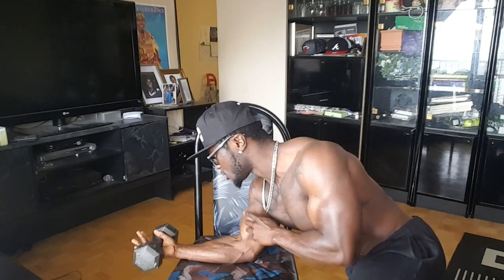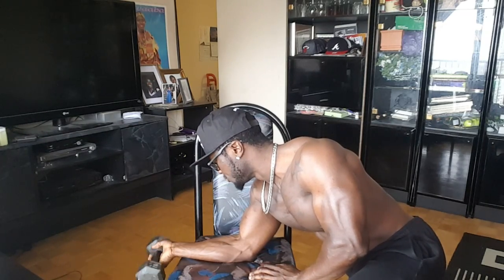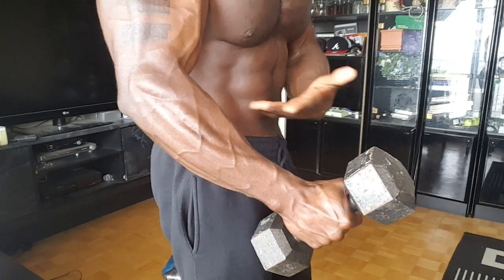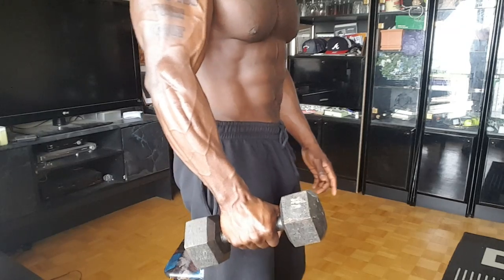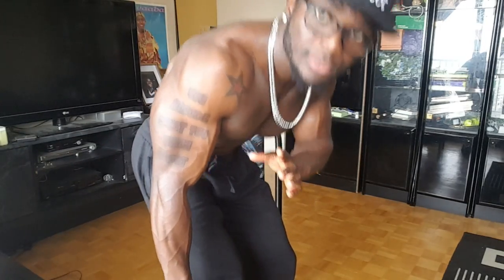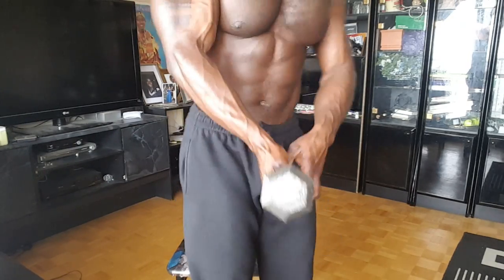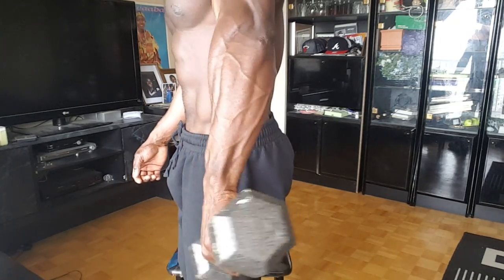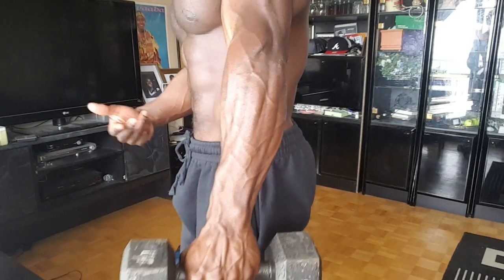Killer Forearms Home Exercise With Dumbbells Only - veins popping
Get shredded forearms at home.

Worldwide shipping Fitness Addict Online Store is Now Open !!!

Fitness Addict
REXDALE, ON, M9V5H4 ,Etobicoke
Canada

Thank you guys for watching! Press the thumbs up if you liked it!!